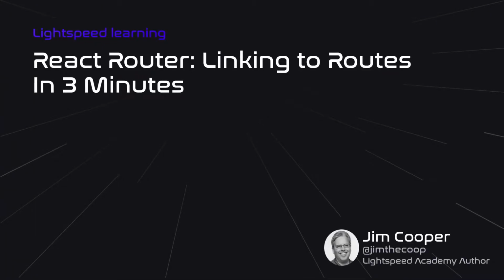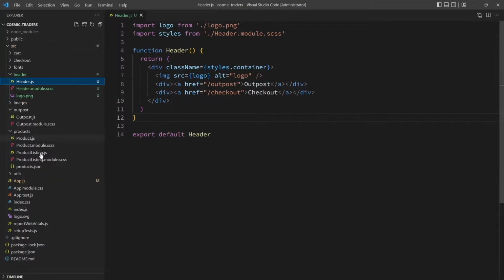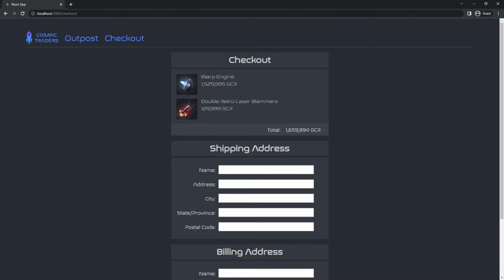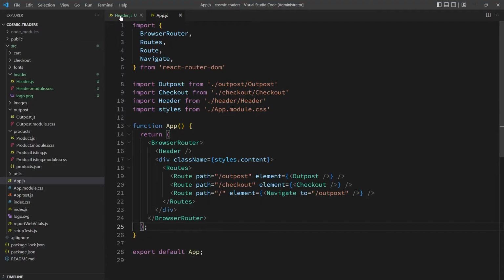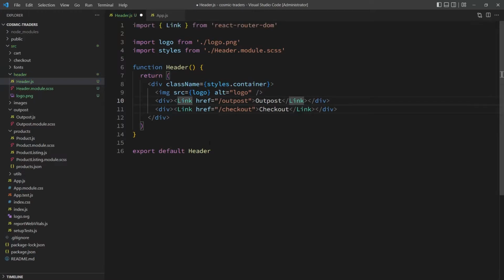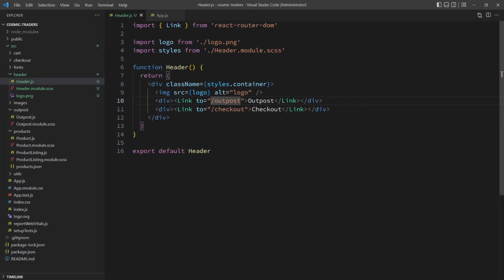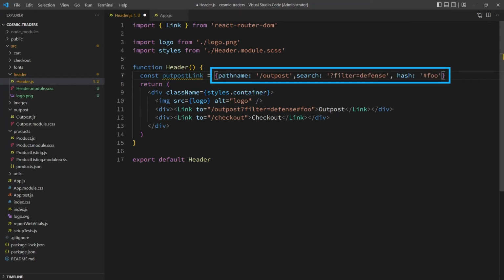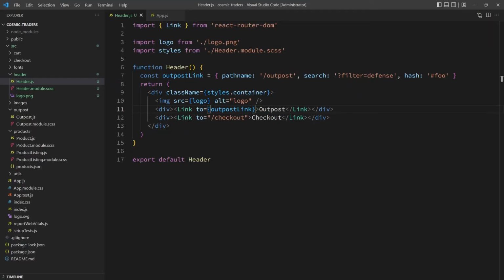How to link to Routes: React Router for Beginners | React Tutorial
Welcome to Lightspeed Academy's React Router tutorial for beginners! In this tutorial, you'll learn how to link to routes using React Router, one of the most popular routing libraries for React applications. With React Router, you can create links between different pages of your application and make it easy for users to navigate between them. With step-by-step guidance, you'll explore the basics of routing in React, including creating links in React Router, navigating between different pages, and passing parameters between routes. If you're new to React, don't worry! This tutorial is designed for beginners and will walk you through the basics of React and React Router. We'll cover everything from setting up your development environment to creating your first React Router Links.⚡️❤️

By the end of this tutorial, you'll have a solid understanding of how to use React Router to create links in your React app, and you'll be well on your way to building more complex React Router applications. Whether you're new to React or just need a refresher on React Router, be sure to check out our React Router tutorial for beginners. We cover everything from React Router basics to advanced topics like React Router v6 and React Router DOM.❤️

So, what are you waiting for? Let's dive into the world of React Router and start building awesome applications today!

⚡️Chapters:
⌚ 0:00 Today's Topic: linking to Routes with React Router
⌚ 0:08 Exploring How to link to Routes
⌚ 2:46 Outro